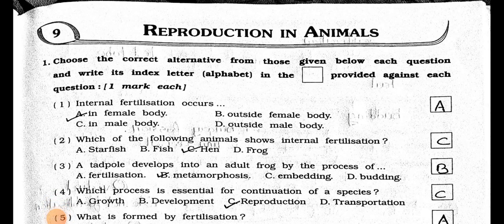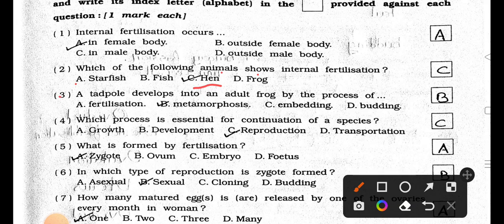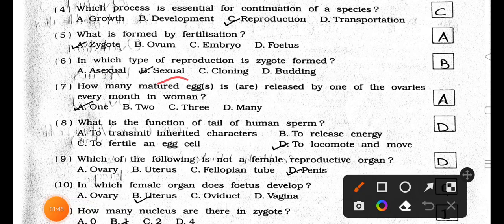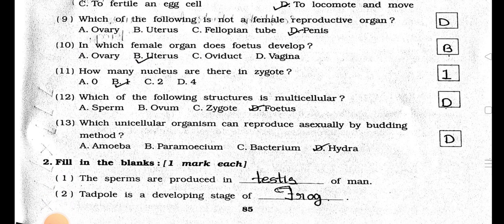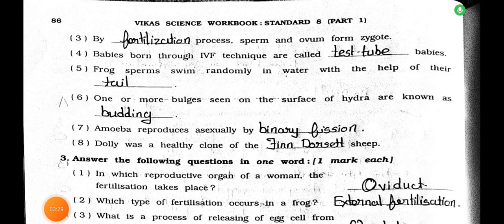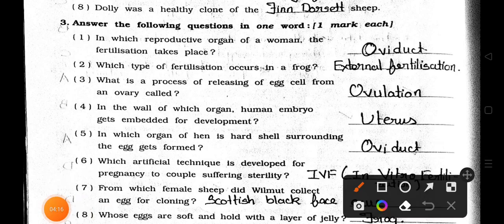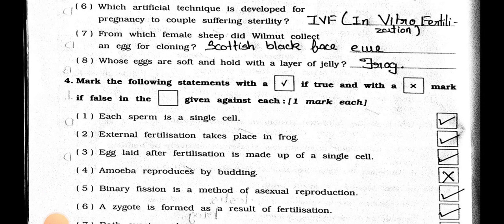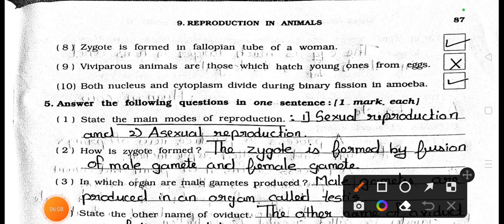Std 8th || Science || Chapter 9 || Reproduction In Animals || Part 1 || Workbook